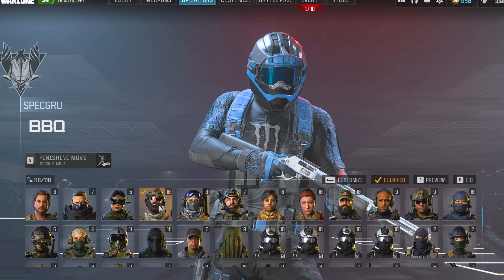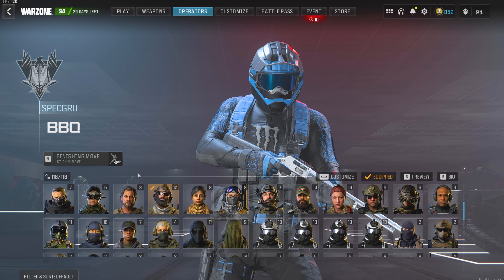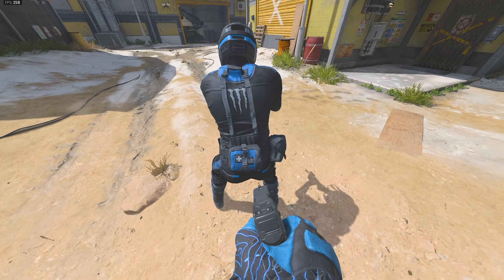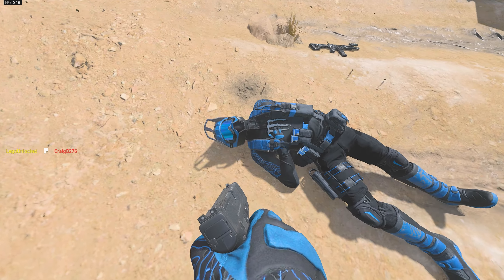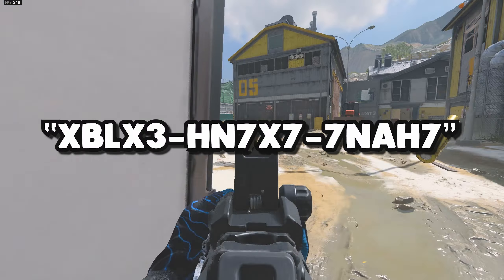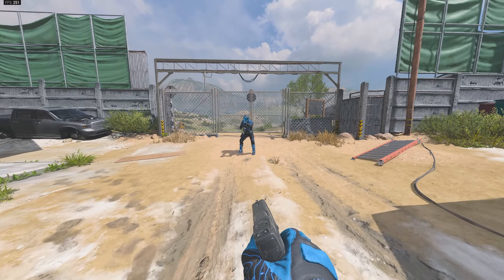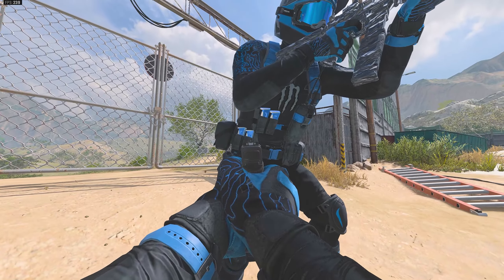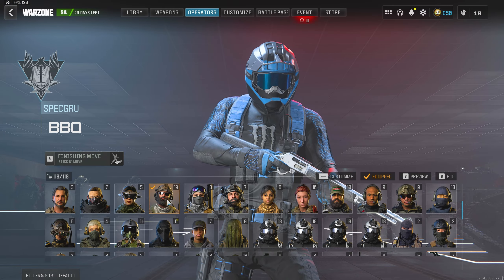Instant Free Operator Unlock in MW3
XBLX3-HN7X7-7NAH7

Use this CODE to Unlock a New Free Operator
Use this CODE to Unlock a Free Operator in MW3
Use this CODE to Unlock a Free Operator in Warzone
How to Unlock this Operator Free in MW3 (NOW)
Unlock This Free Operator in MW3 (NOW)
Unlock This NEW Free Operator in MW3

0:00 The New BEST Free Camos You Can Unlock in MW3